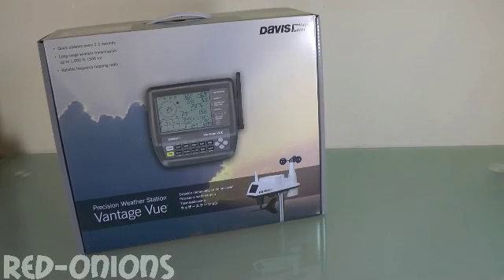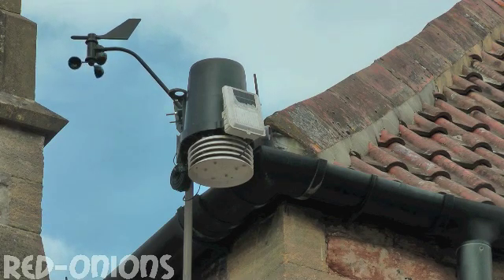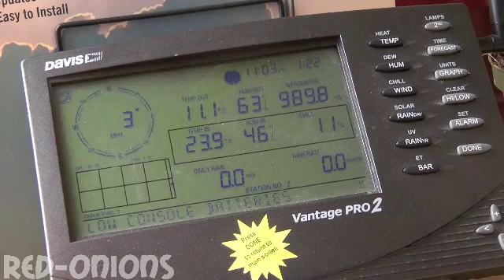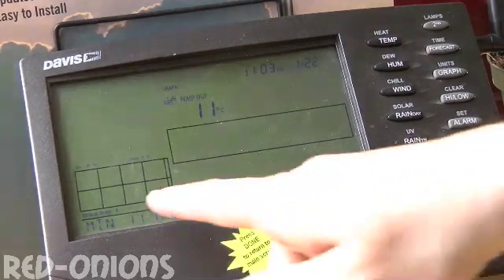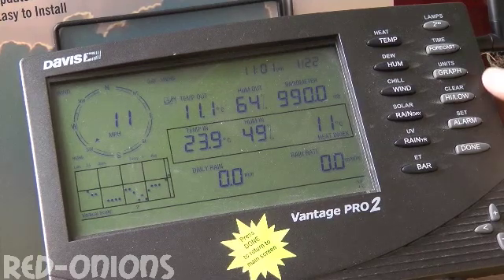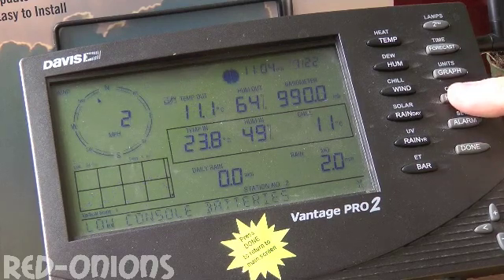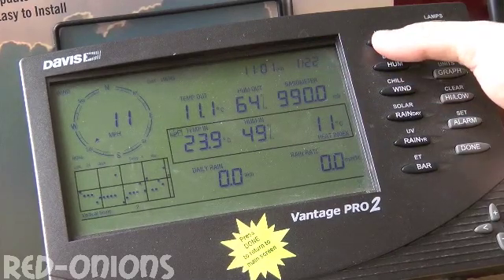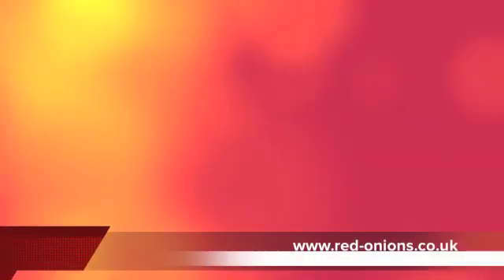Davis Vantage Pro 2 Wireless Weather Station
The Davis Vantage Pro 2 wireless is a sophisticated weather station that provides a wide range of data and flexibility, but also easy to set up and install. The wireless Vantage Pro 2 includes Vantage Pro2 console/receiver, integrated sensor suite (ISS), and mounting hardware. The Integrated sensor suite includes rain collector, temperature and humidity sensors, anemometer, 40' (12 m) anemometer cable, and solar panel. Electronic components are housed in a weather-resistant shelter. Sensor suite is solar powered. Console may be powered using the included AC-power adapter or with three C batteries (not included).Addtional sensors to meaaure Solar and UV radition are availaible and can be easier added to the ISS

Wireless range is up to 1000' (300 m) outdoors, line of sight. Typical range through walls under most conditions is 200' to 400' (60 to 120 m). Add wireless repeaters for distances up to 1.7 miles (2.7 km).